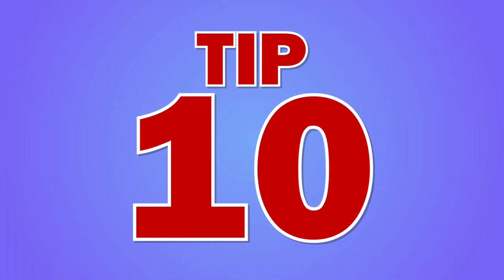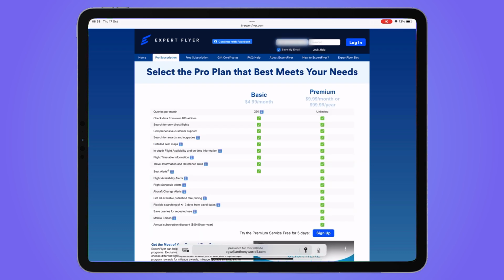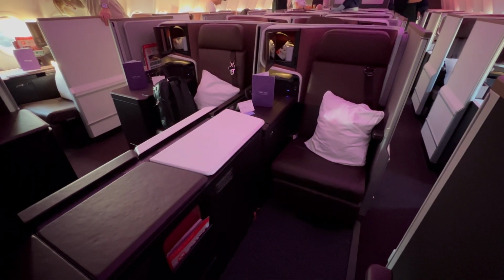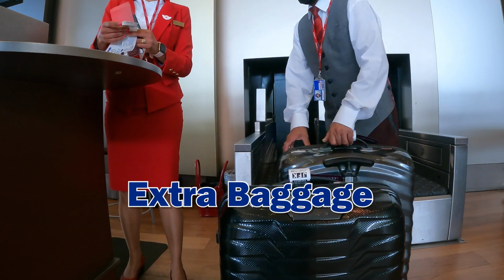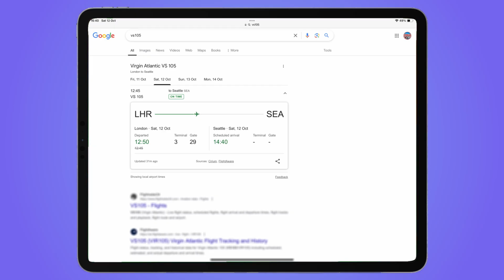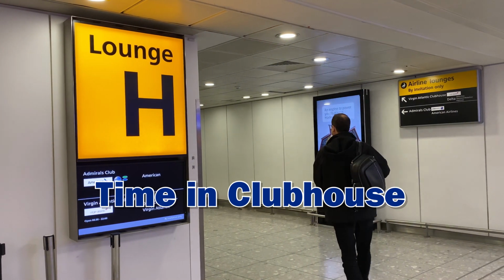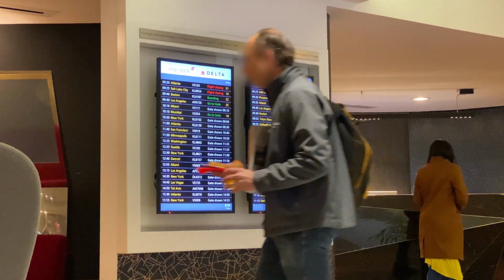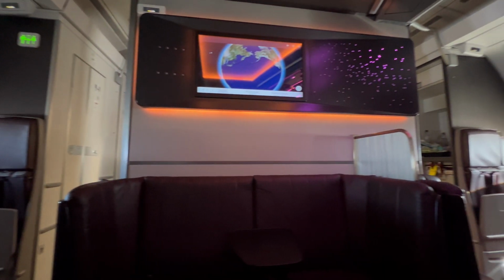Maximizing Virgin Atlantic Upper Class: An Insider's Guide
How can you make the most of the Virgin Atlantic Upper Class experience?  In this video I'll give my top ten tips to transform your travel experience.

MUSIC
Uplifting And Inspiring Corporate by Valentina Gribanova (StoryWorks Asset ID SBA-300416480)

CHAPTERS
00:00 Introduction
00:30 Tip 10
01:30 Tip 9
02:21 Tip 8
03:13 Tip 7
03:40 Tip 6
04:39 Tip 5
05:19 Tip 4
06:20 Tip 3
06:44 Tip 2
07:20 Tip 1
07:47 Conclusions